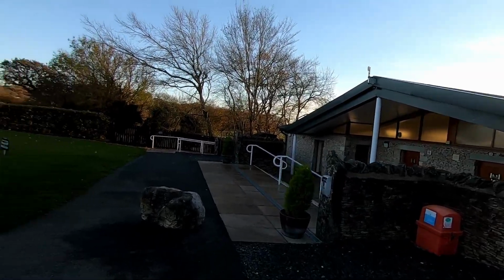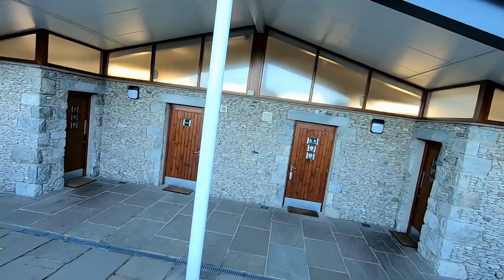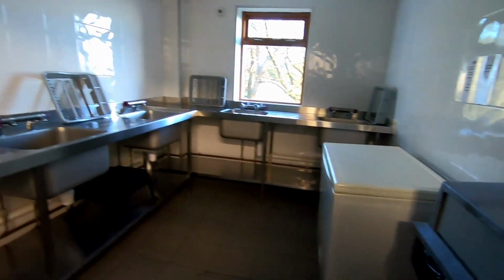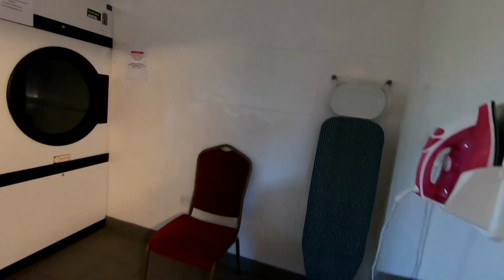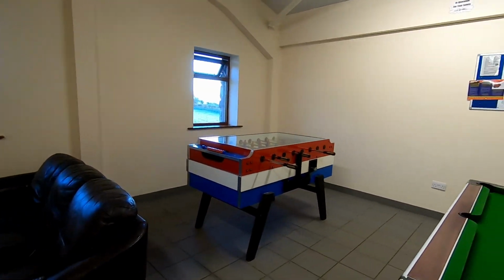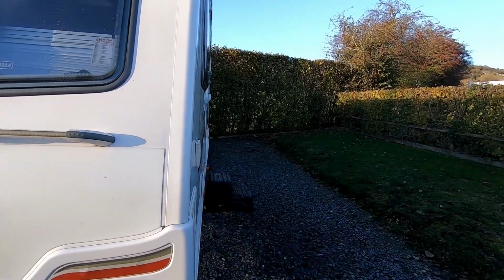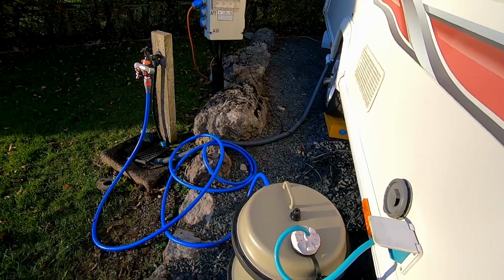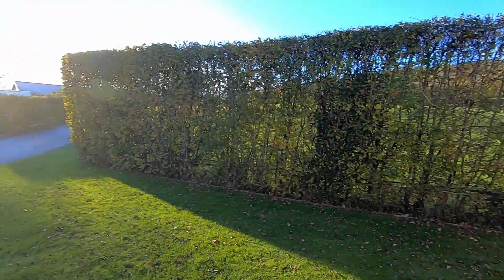Winter Seasonal - Could this be the answer?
We did a couple of weekends at Colgate's Hollins Farm site using 'Stay & Store' This is our trial for possibly doing a winter seasonal in the future.

Martin & Angela